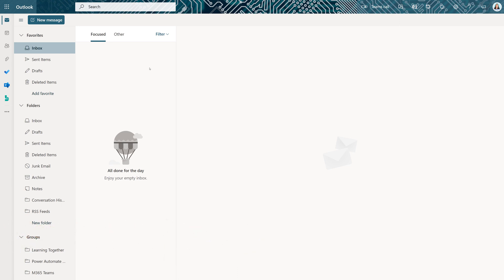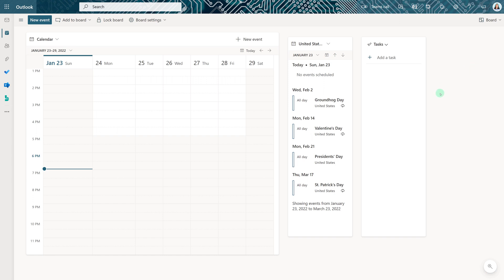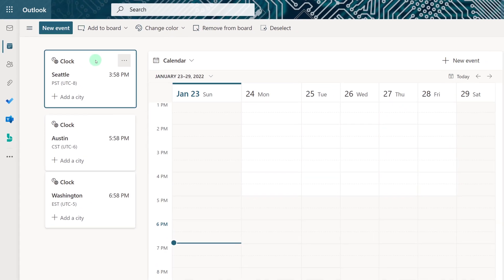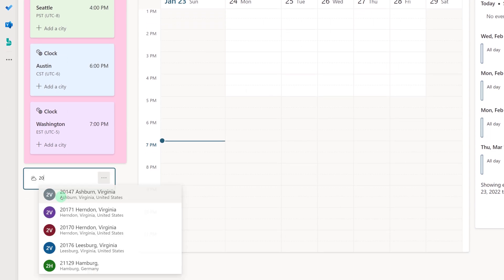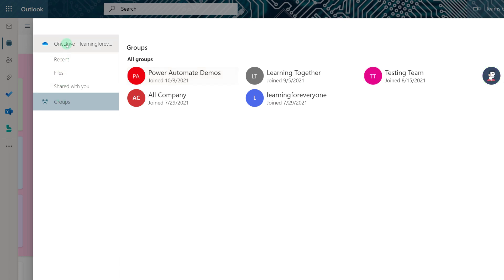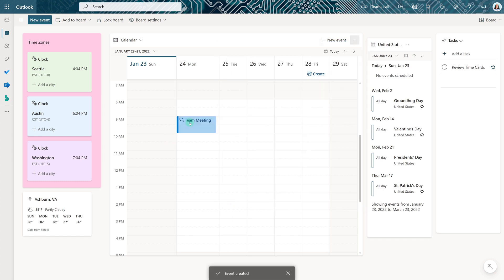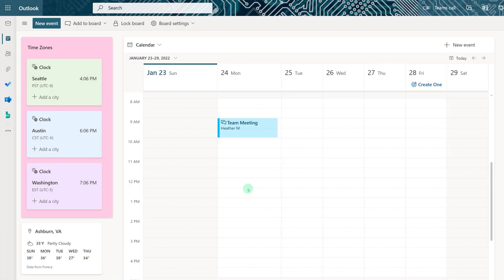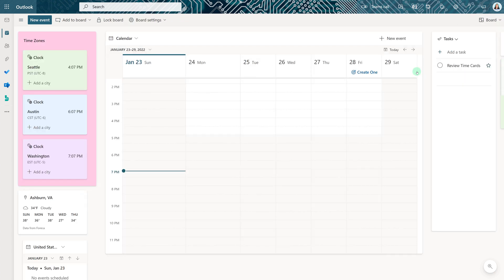Microsoft Outlook | Create a Board View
Microsoft Outlook has a new feature that will allow you to customize a board view that goes beyond just the Outlook calendar. You can add files, tasks, sticky notes, and add goals to the board. The board view makes it easier to keep track of all the moving pieces of daily work in one place.

Chapter Markers:
0:00 How to add a Board View
1:38 What can I add to a board
2:08 Collections – Great for organization
3:12 Goals – Files – Tasks
4:39 Calendar
5:50 Multiple Boards